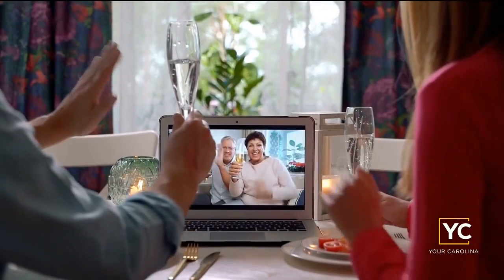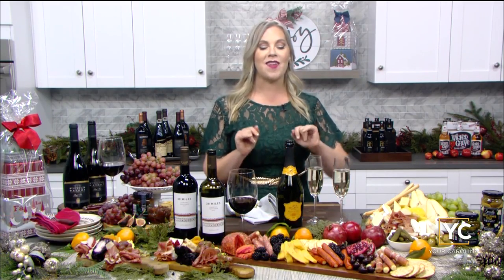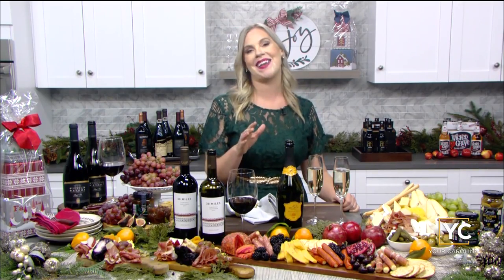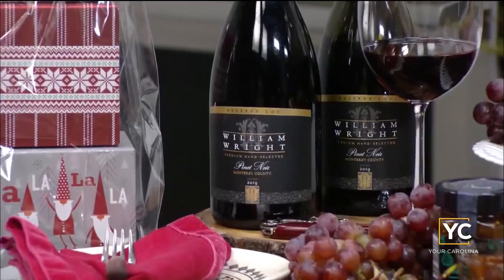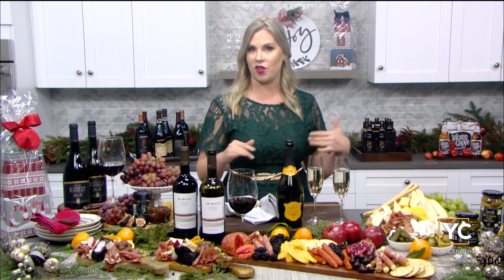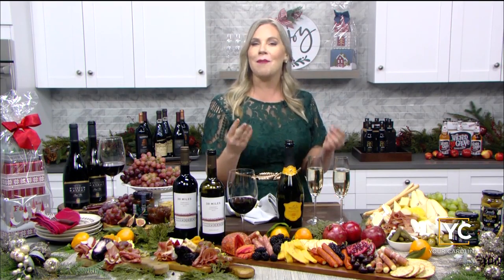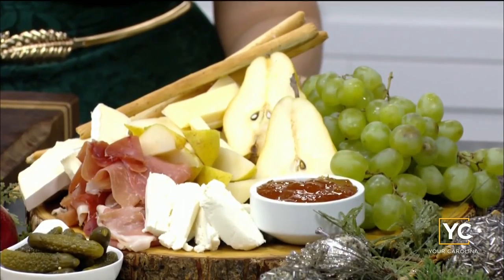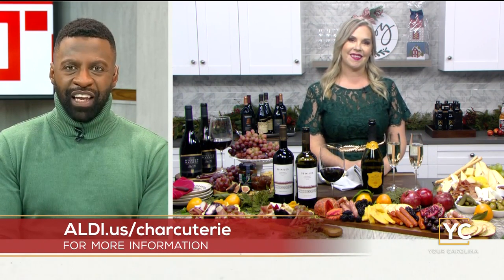Holiday Entertaining Fun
No matter how you plan to celebrate this season many people will face the challenges of holiday entertaining. Here to help is professional sommelier Sarah Tracey the founder of the Lush Life Blog who was recently named to the new Aldi Charcuterie Board of Directors. She's here to show how to build the perfect wine-inspired charcuterie board.